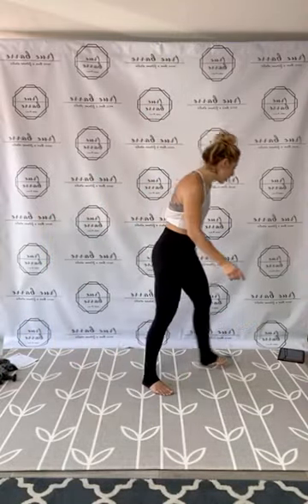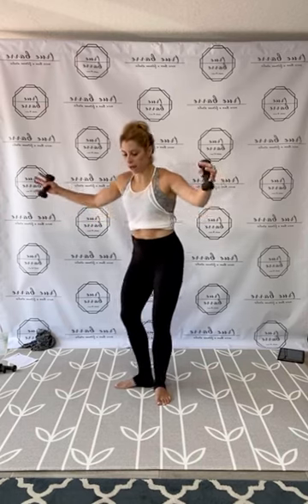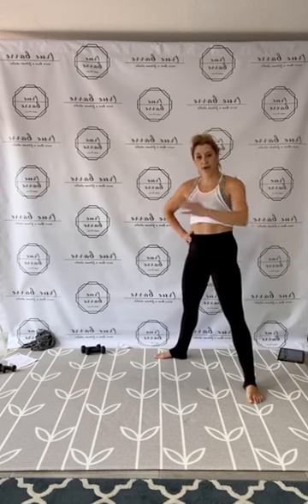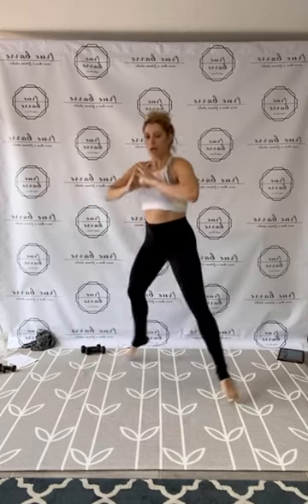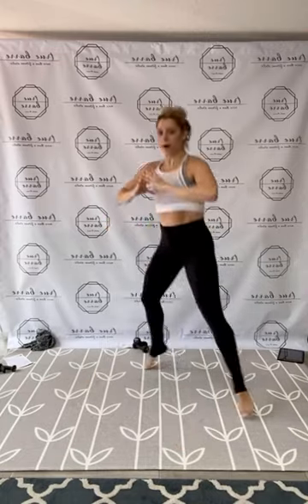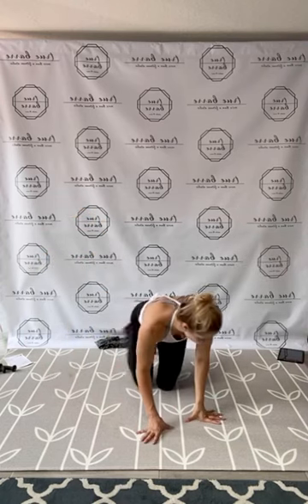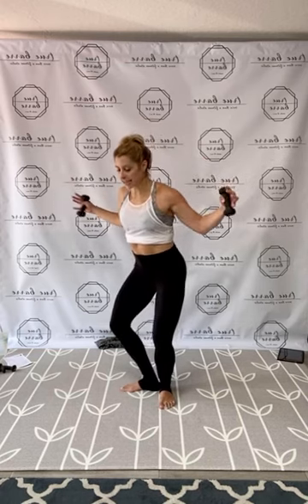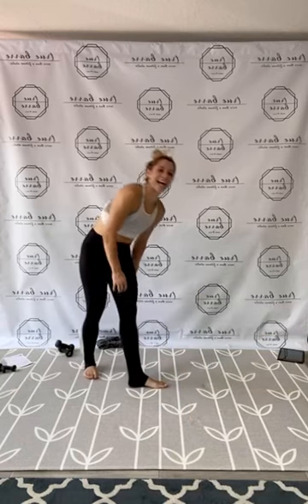DAY 71 100 REP TRUE BARRE® QUARANTINE CHALLENGE WEEK 11!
We're staying strong with daily exercises and workout sets to follow! Completing 100 REPS of each move. We will hit these exercises and workouts together! You can also check out the sets and complete them on your own...just make sure to do 100 reps of each move!

Optional rep sets to do on your own:
10 reps each/ 10 times through
20 reps each/ 5 times through
25 reps each/ 4 times through

Today we are working 25 reps each/ 4 times through!
1400 REPS TODAY!

TODAY’S SET:
Front to Back Jump Plies
Wide 2nd Plie Press: Arm Circles Back
Wide 2nd Press Press Arm Circles Front
1st Position Plie Back Fly
Pulsing Push Ups
Seated Reach & Crunch
Toe Tap Crunch
Bicycle (right & left one rep)
Releve Knees Pull In Pelvic Tilts
Tabletop: Leg Lifts & Side Leg Lifts (each side)
Side Knee Pull Mountain Climbers (right & left one rep)

EQUIPMENT NEEDED: light weights and a yoga mat or towel